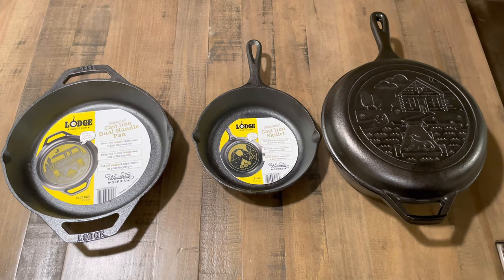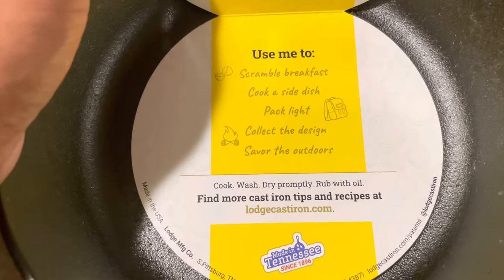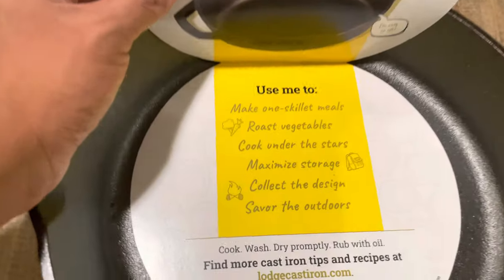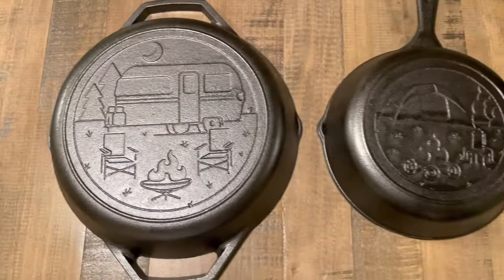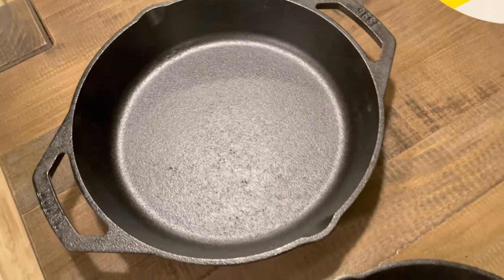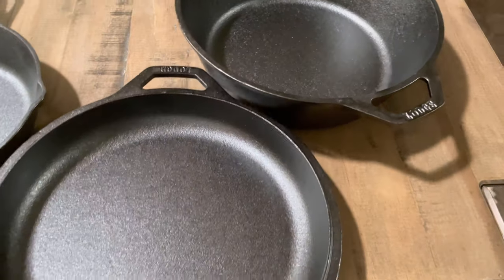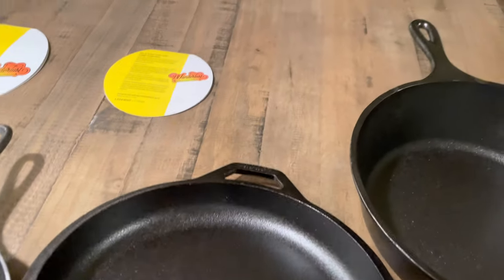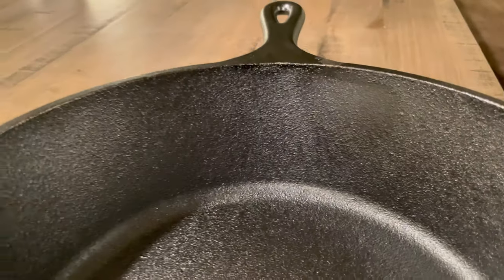Lodge WanderLust Series: Review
In depth review on the Lodge WanderLust Series that just came out.